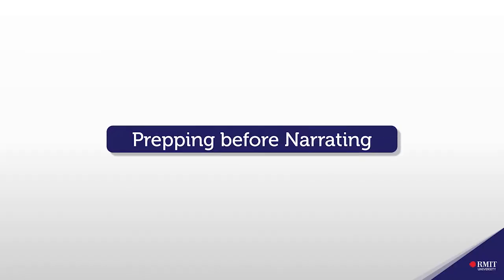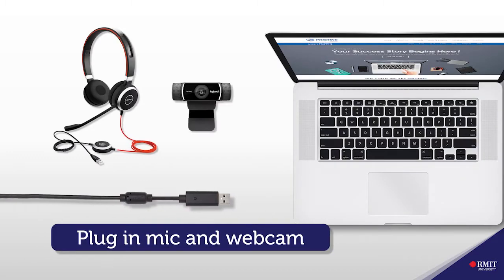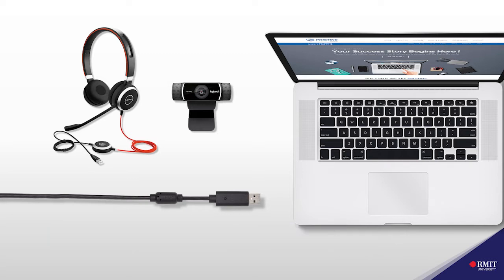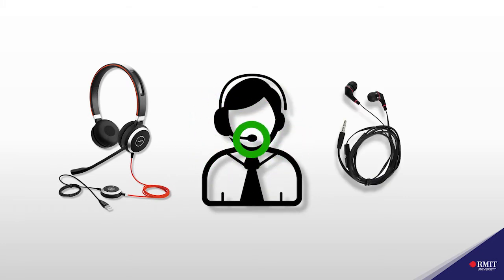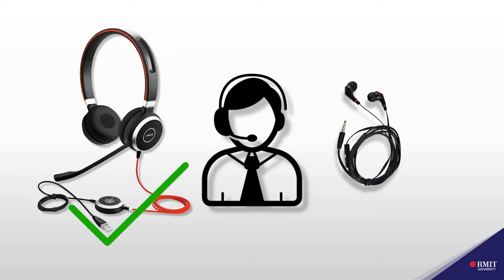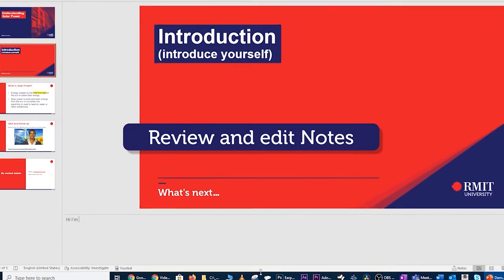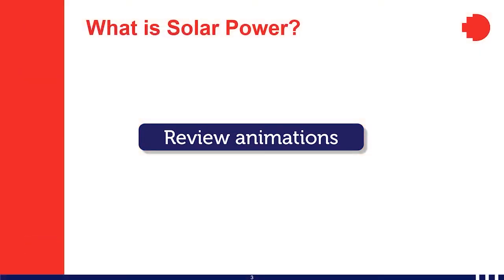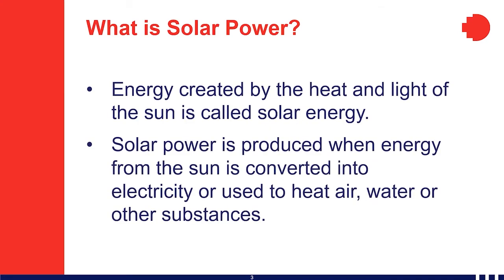2 Narrating a PowerPoint - Prepping